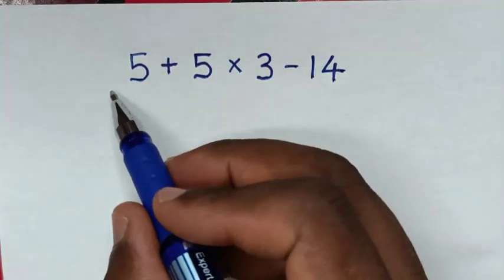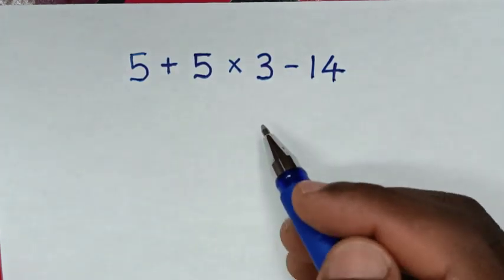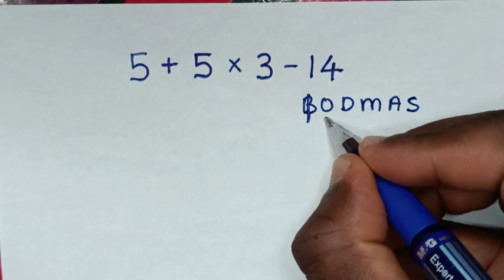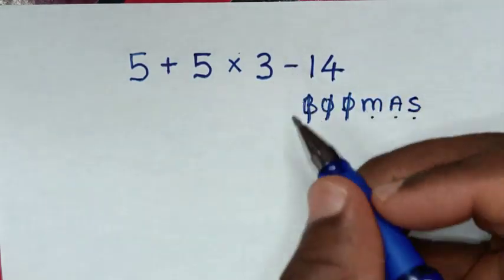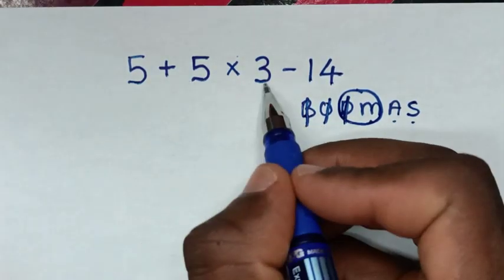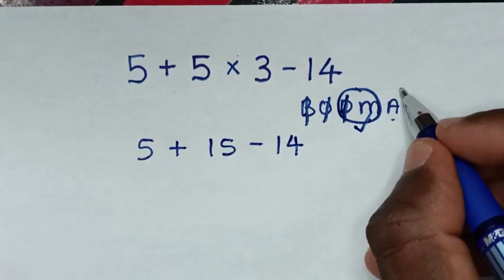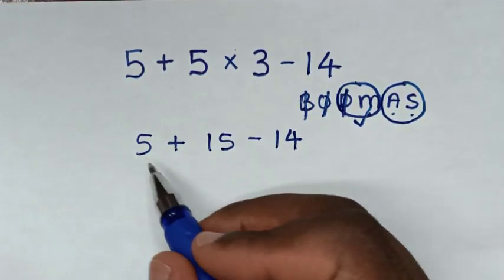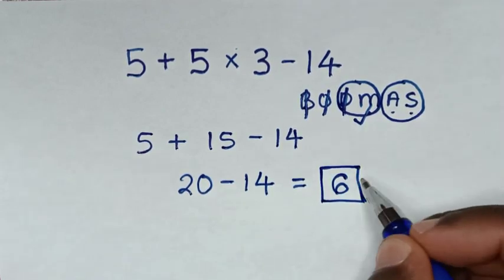BE CAREFUL! Many Will do this WRONG! Order of Operations Problem